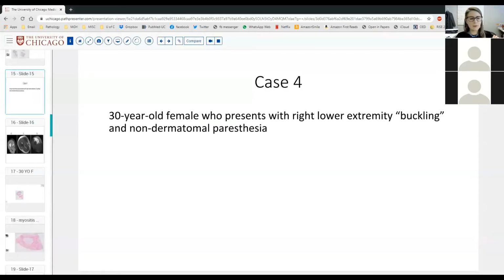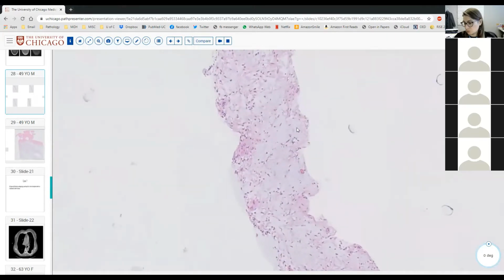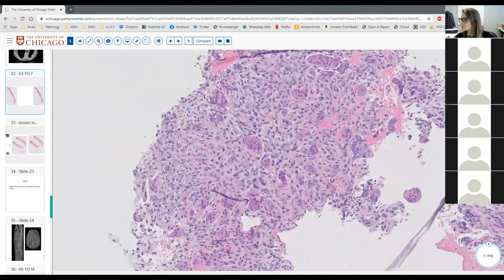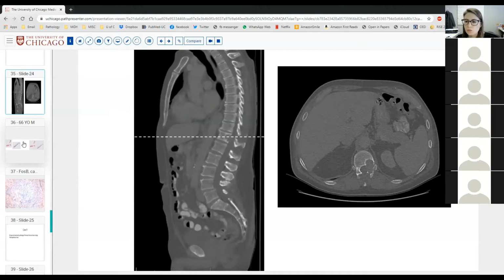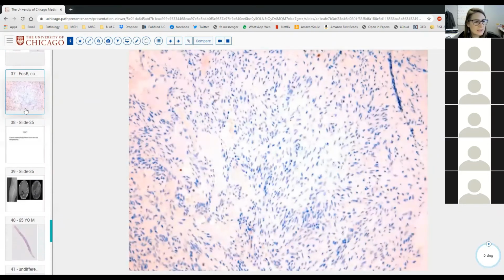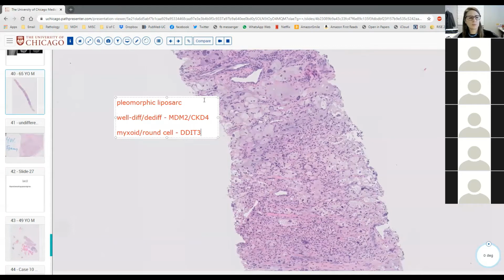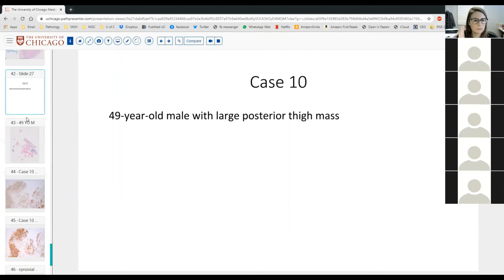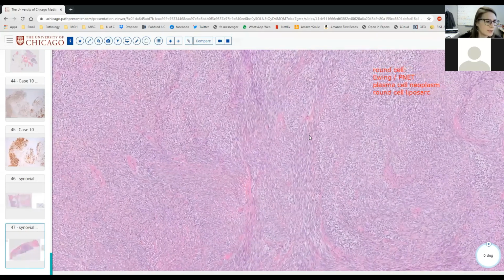Cipriani Smith BST Biopsies Part 2 2021 03 08